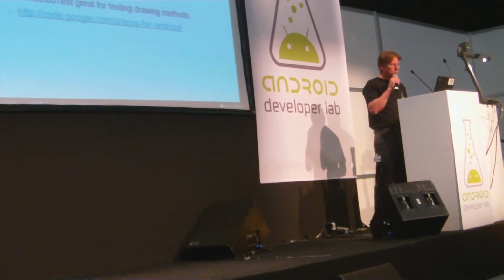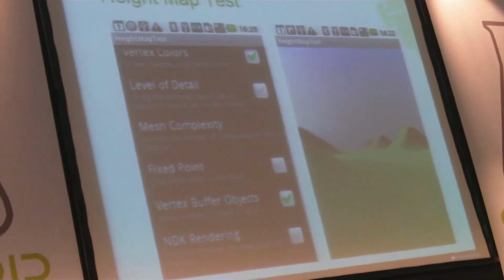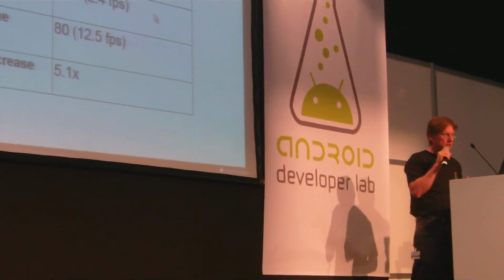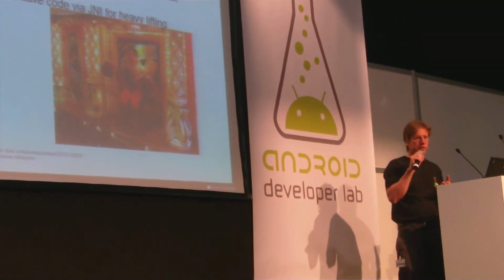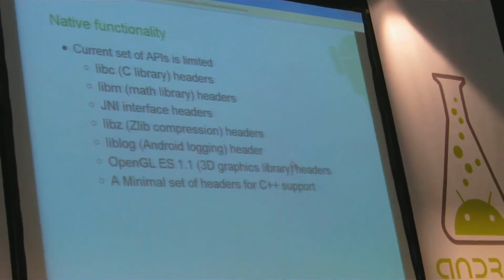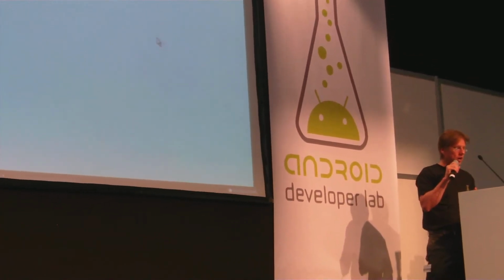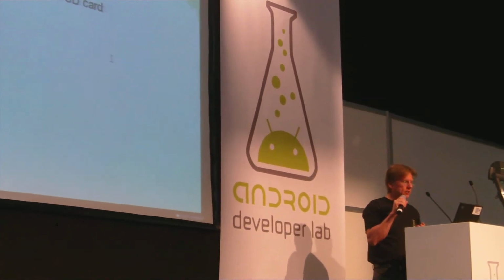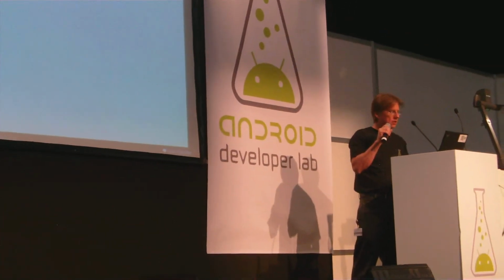Android Developer Lab - MWC 2010 - part 04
Multimedia and Games development on Android